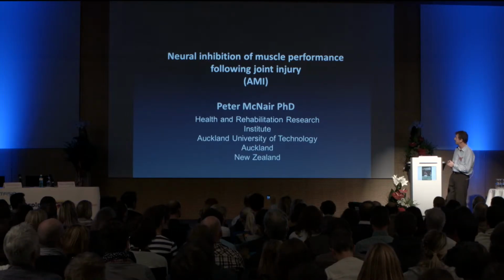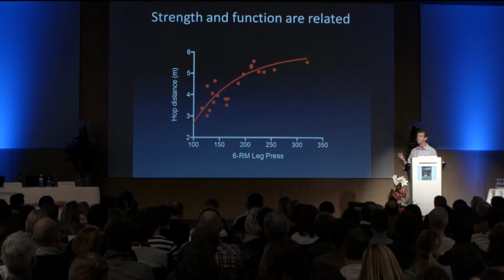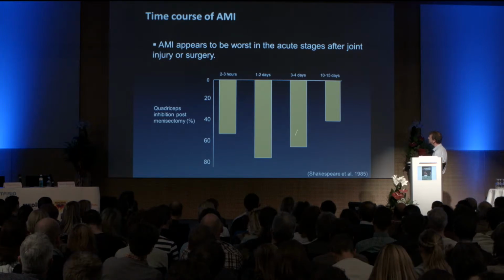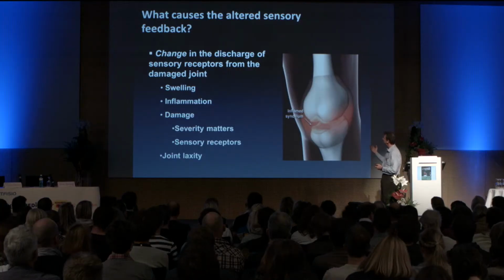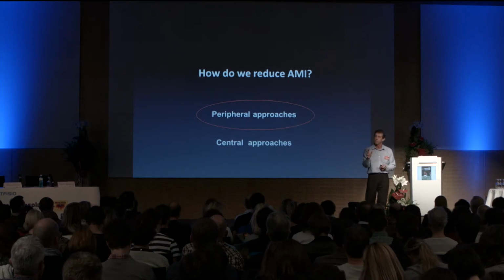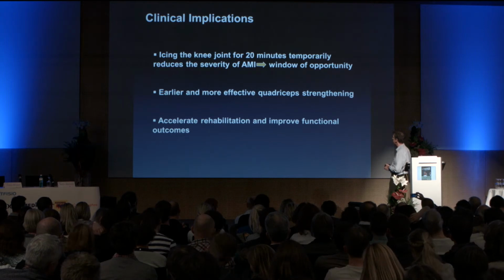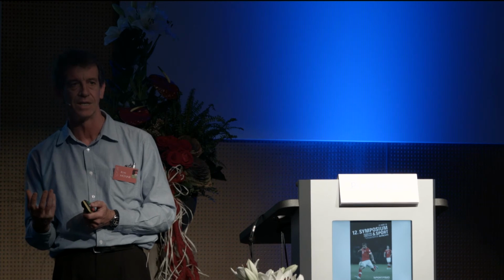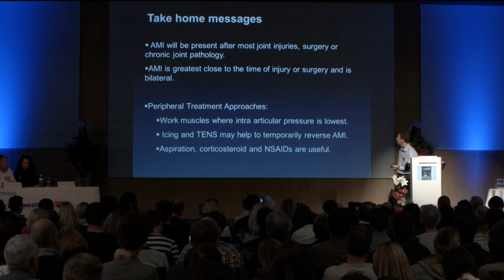Peter McNair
"Neural inhibition of muscle performance following joint injury"